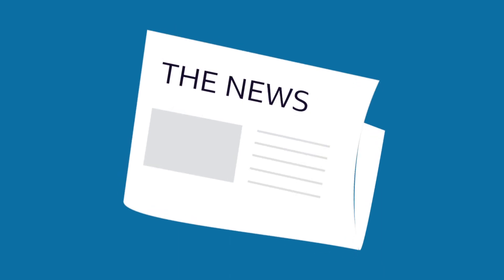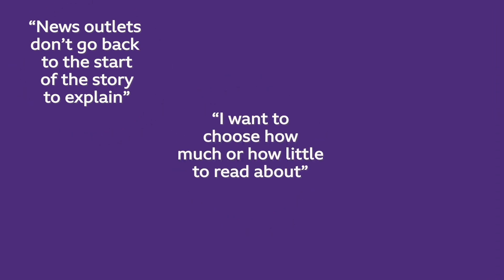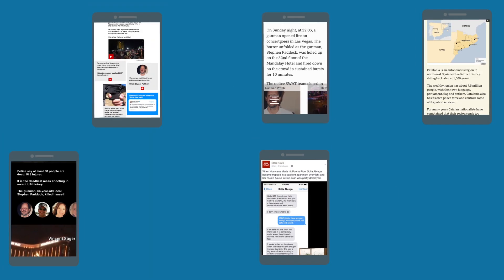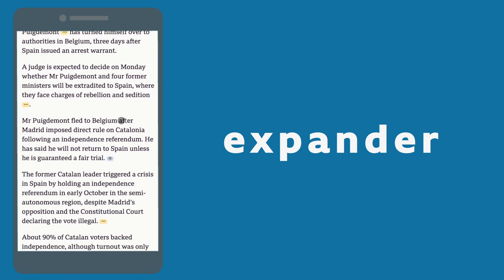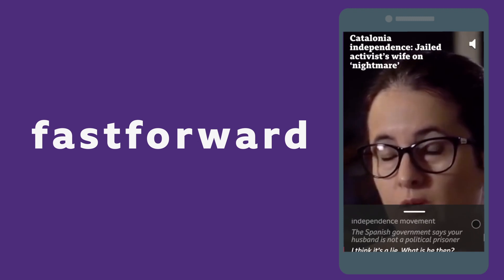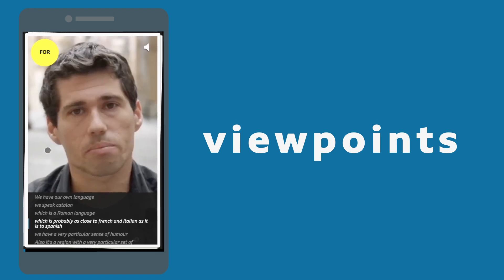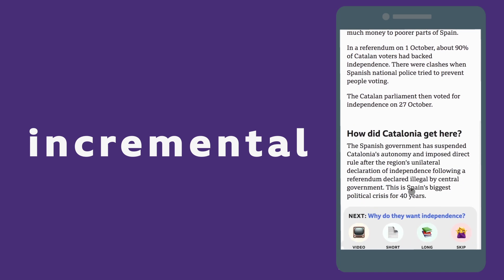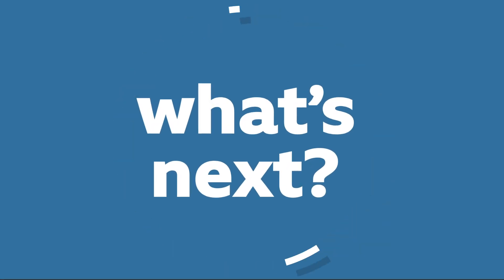Prototyping new story formats for News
News on the internet is largely served up as 500 to 800-word articles - a legacy of newspapers. Although the digital article has been enhanced and improved with new technologies, it still works on the assumption that 'one size fits all'. For this BBC R&D project our goal is to develop new story formats for news that are more effective than conventional video or article formats. Can we make something better?